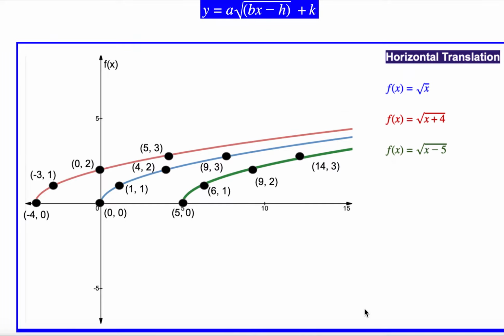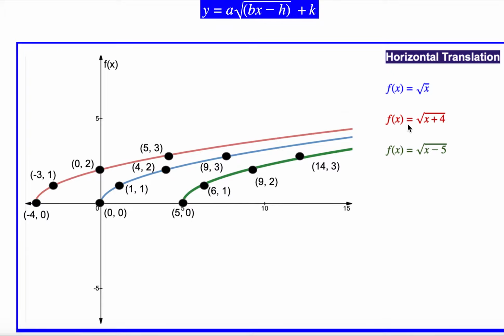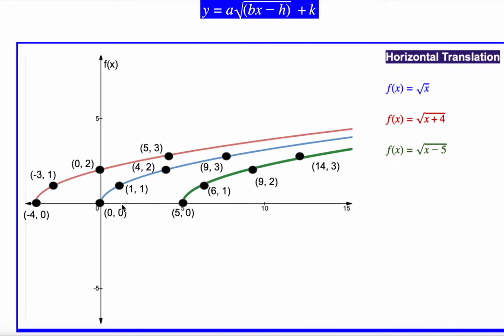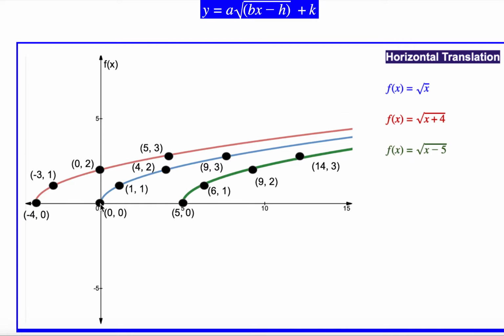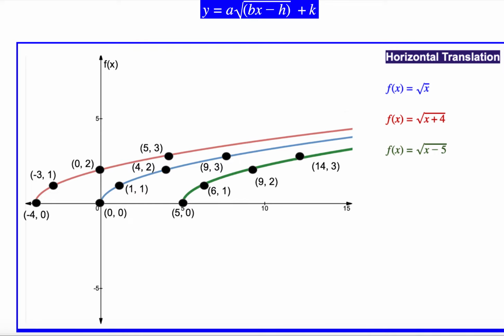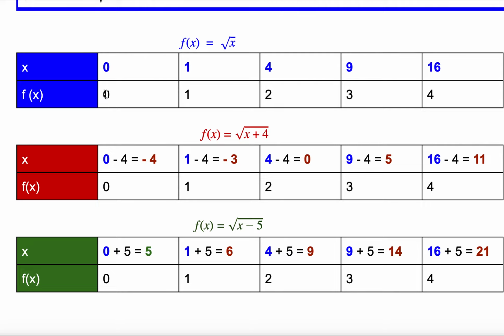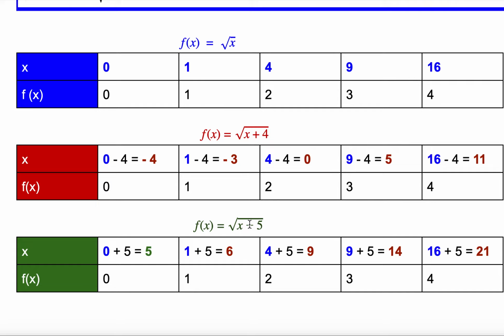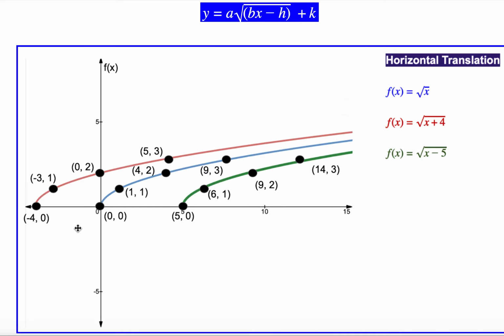Radicals Horizontal Translation2020 03 23 at 7 33 11 PM